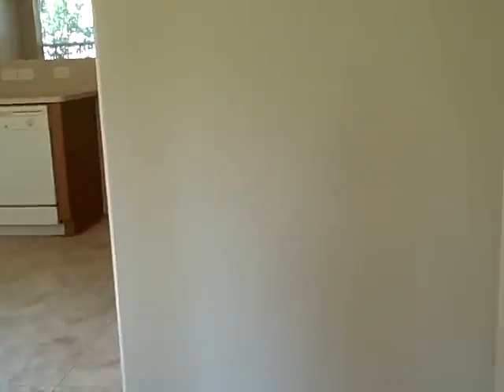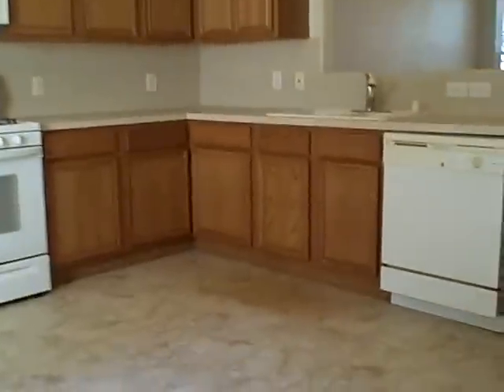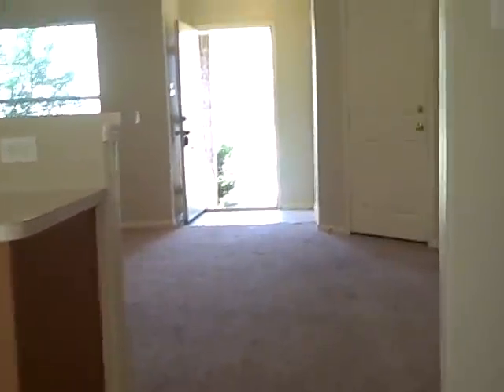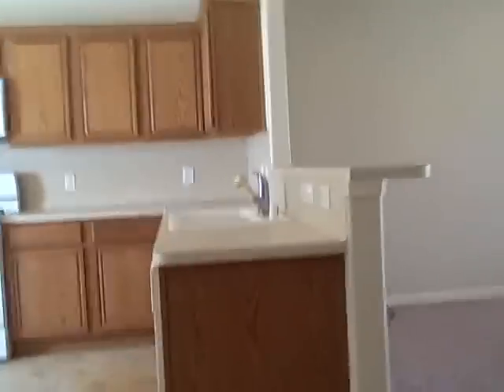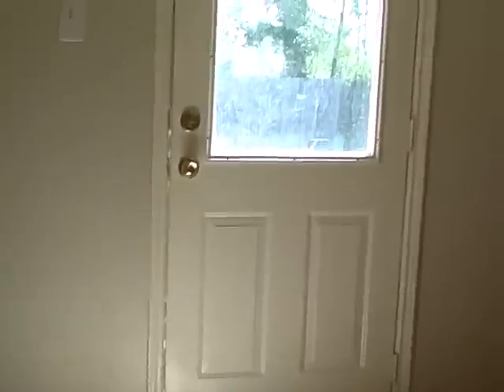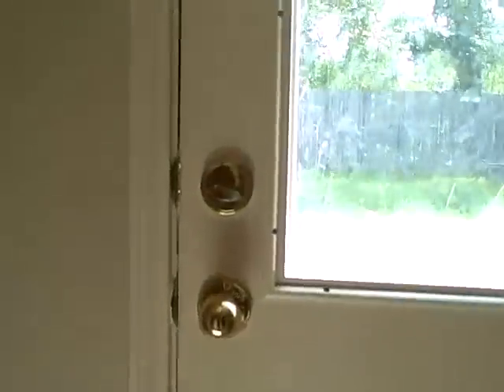Video Tour - 21638 Karpathos, Spring, TX 77388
Cozy 3/2/2 in Rhodes Landing Sub. Vaulted ceiling in den, kitchen, breakfast, and master. Walk-in closet in master. Breakfast bar. Split floorplan. Patio in back.